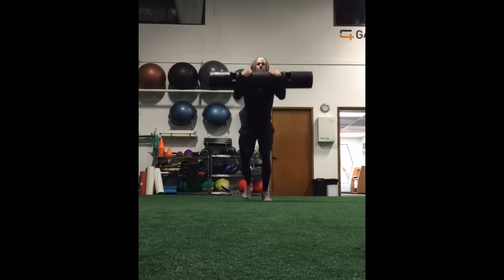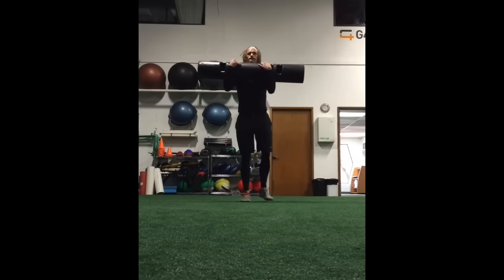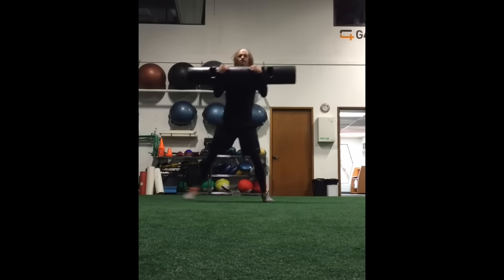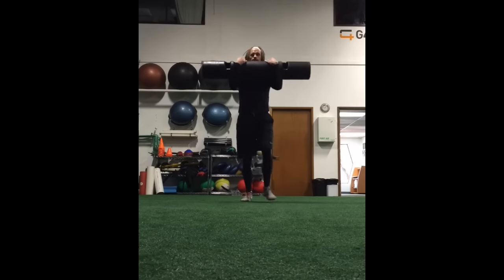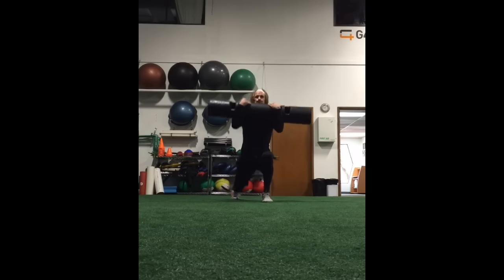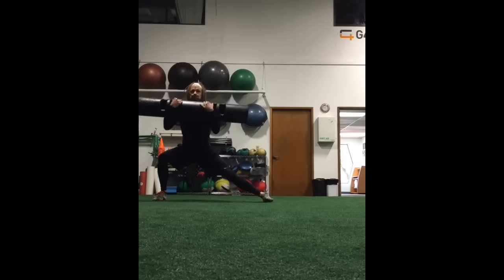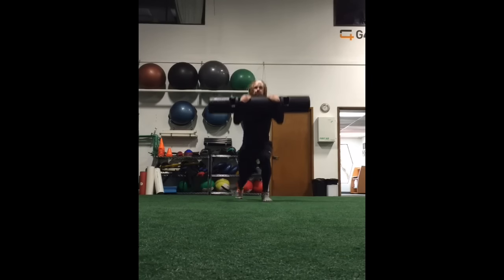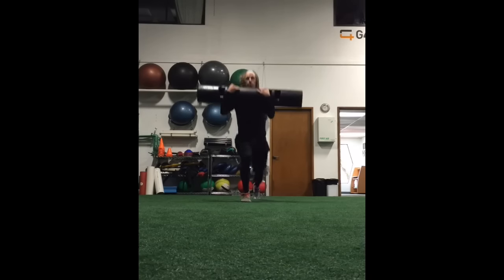Why Should Basketball Players Lunge?!!!